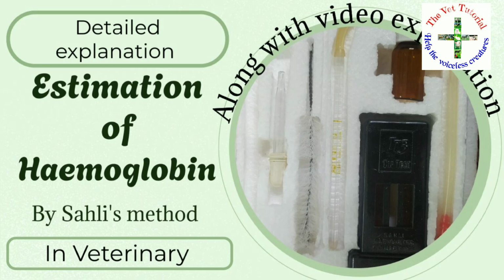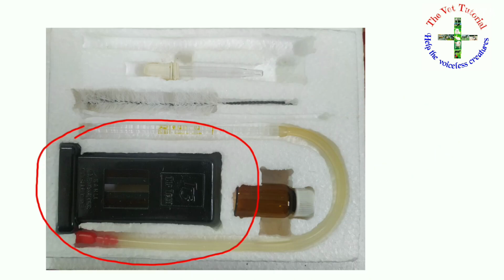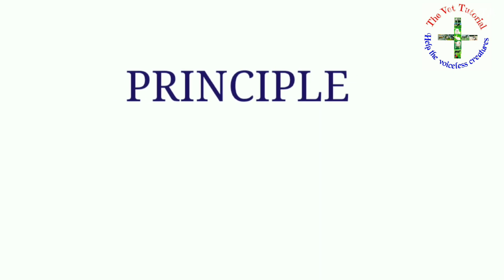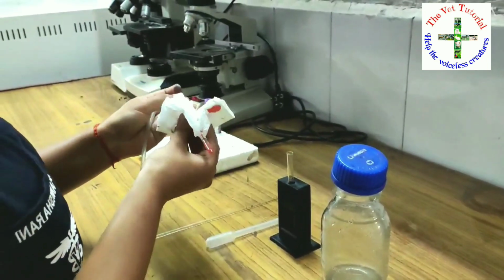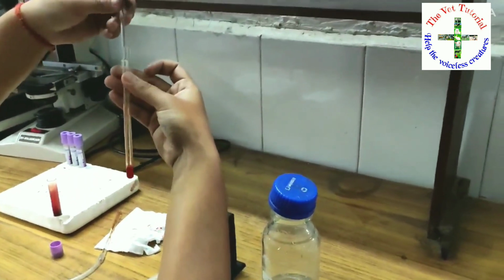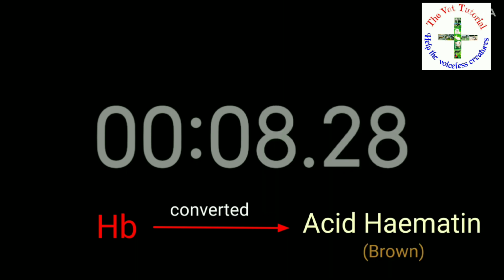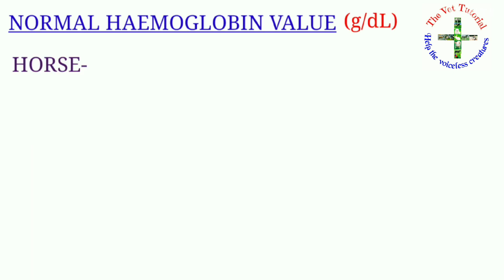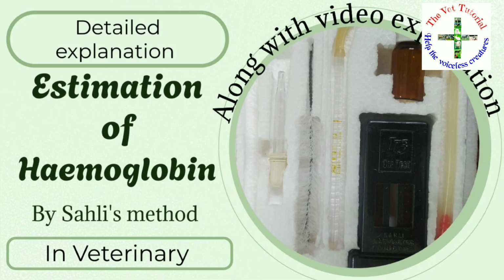Estimation of Haemoglobin | Sahli's method | veterinary | detailed video explanation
This video is about Estimation of Haemoglobin in veterinary by Sahli's method.
This video includes:
1) Requirements
2) Principle
3) procedure
4) precautions
5) normal Haemoglobin values of different animals ( cow, buffaloes, goat, sheep, horse, chicken, dog, cat, pig)